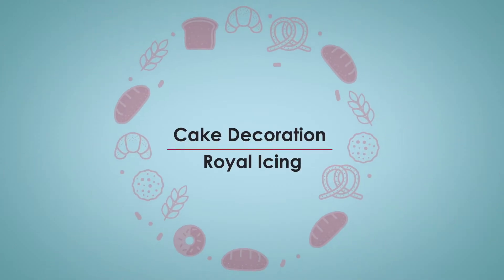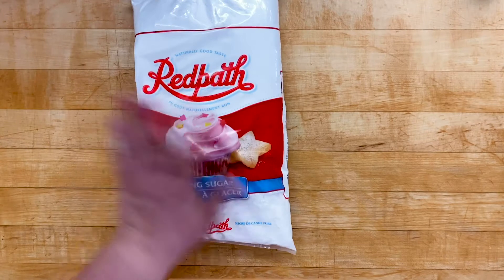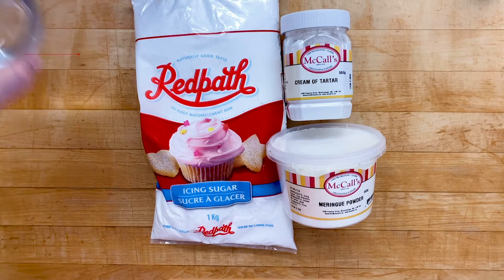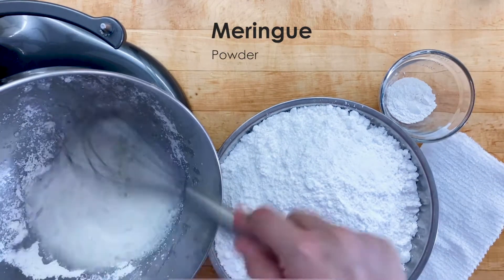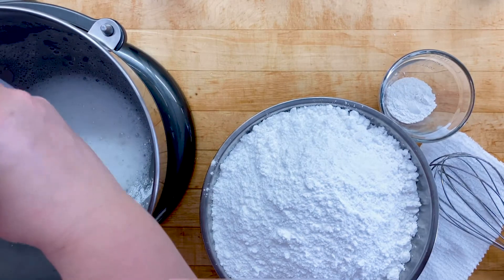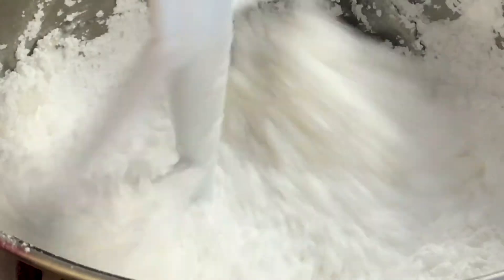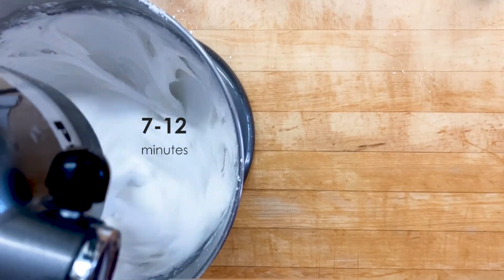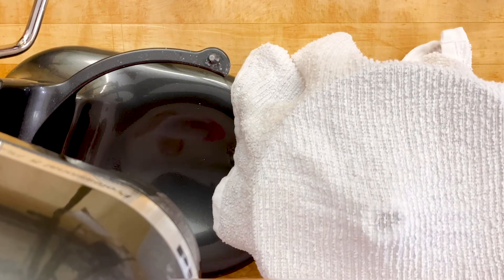How To Make Royal Icing I McCall's Baking Class Video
Royal icing is the perfect medium to make cake borders, edible flowers and detailed decoration on cakes, cupcakes and cookies.

Learn to make Royal Icing on your own or simply use McCall's Royal Icing mix. to buy McCall's products featured in this video.